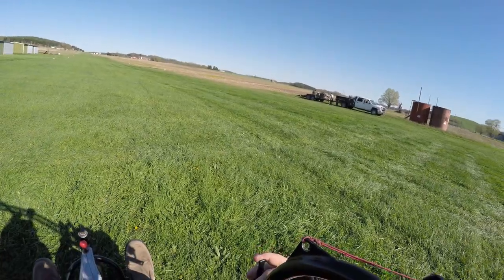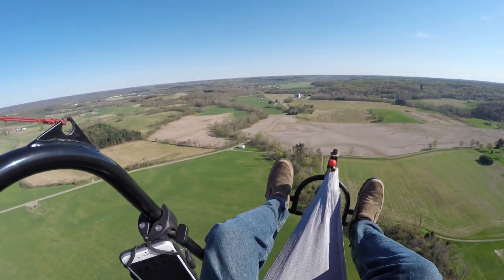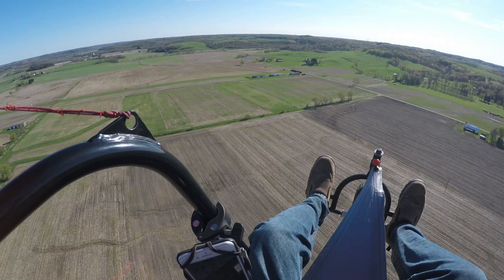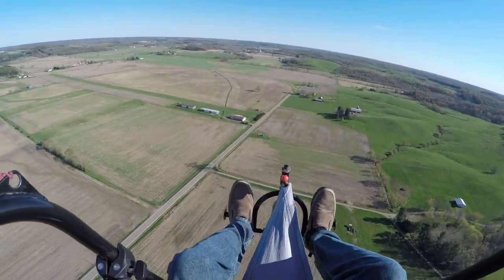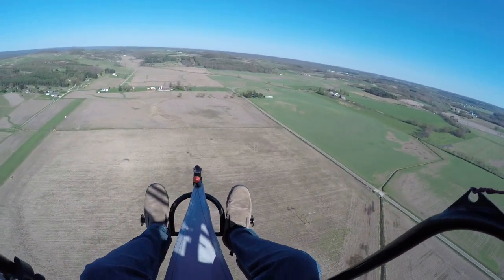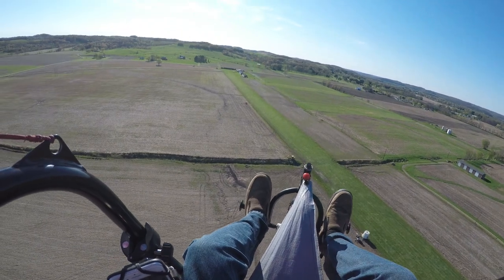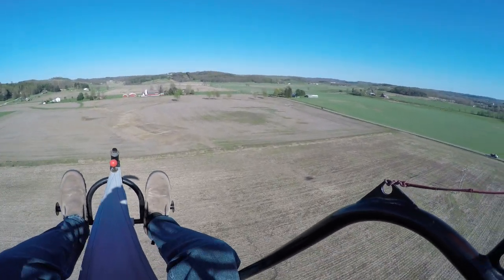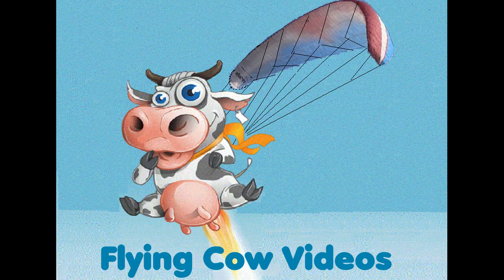Ohio Paramotor Trike Adventures, Evening Flight and Dudek Universal Thoughts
This was an evening flight after the first flight on a Dudek Universal and my thoughts about the wing after I calmed down a bit from my first flight.

Fly-Pod Trike
Sena Products
Abrams Strobe
Chip Hunter Strobe
Firehouse Strobe
Giro Helmet
Baofeng Radio